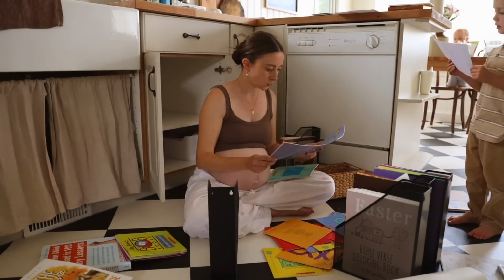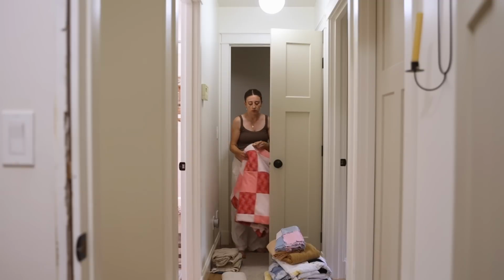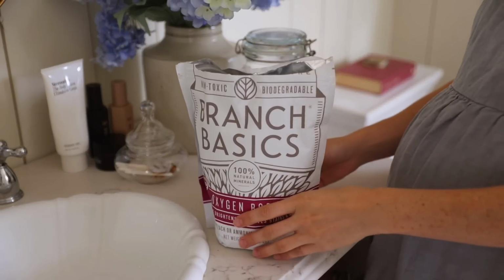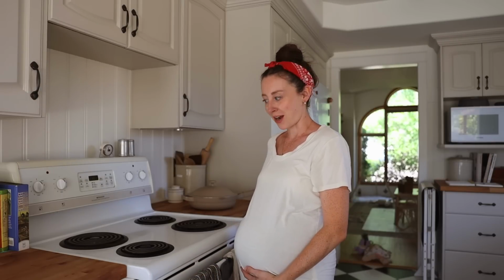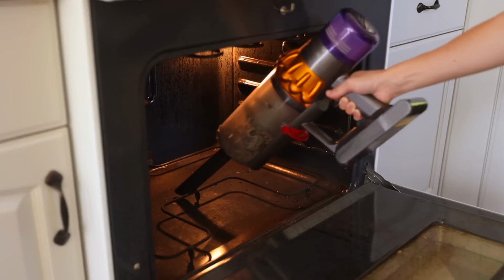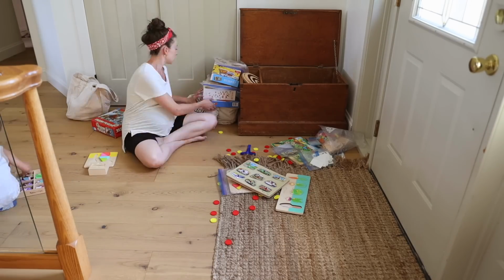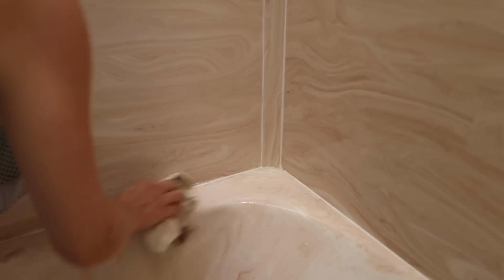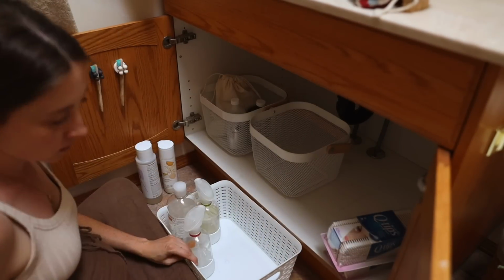Declutter & Deep Clean Before Baby // EXTREME NESTING 9 MONTHS PREGNANT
This is the last video I had filmed before baby arrived! I am so glad I took this time to declutter and deep clean our home. It felt so good to bring baby home to a clean space!

Pot scrubbers
Glass cloth